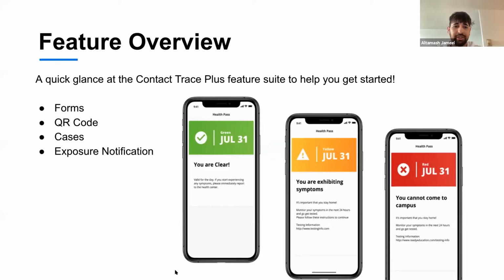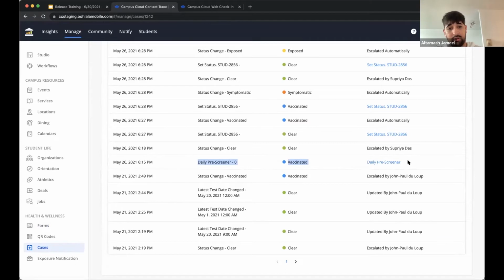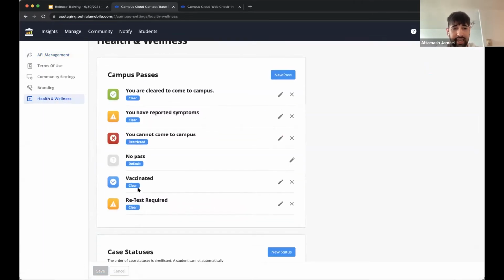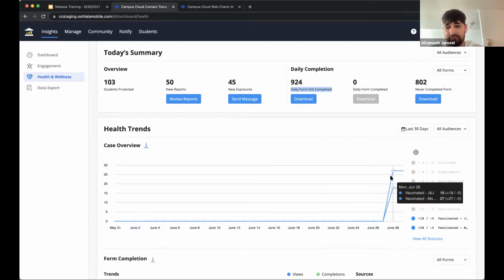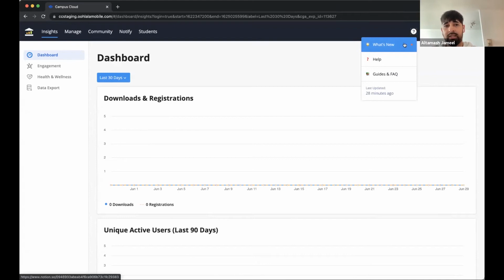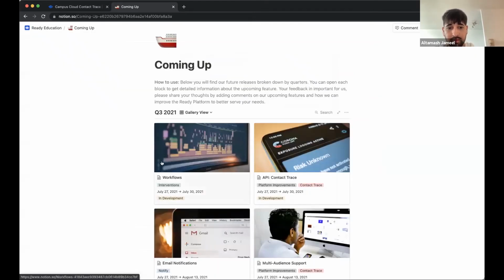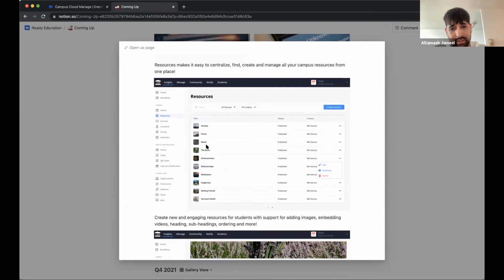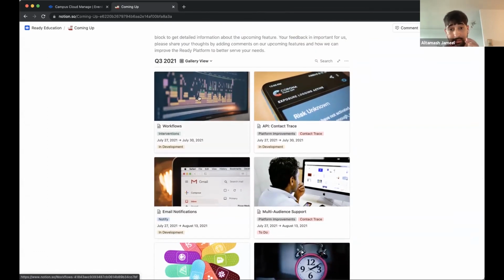June Platform Updates: Contact Trace - Reports